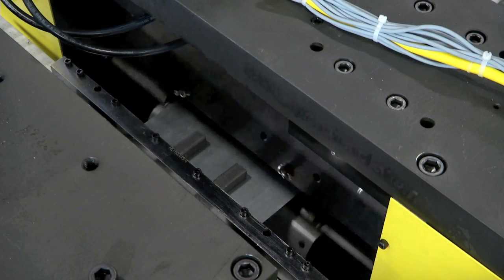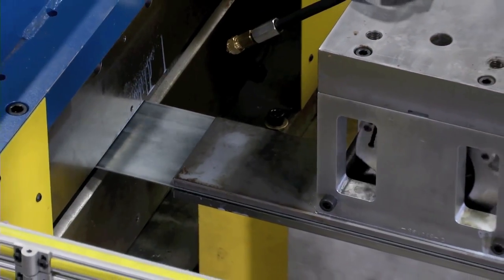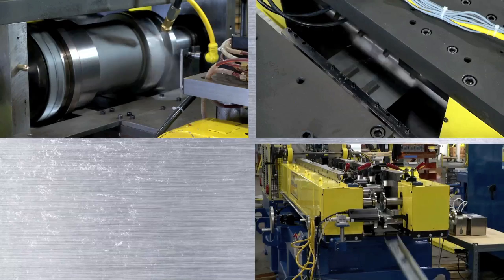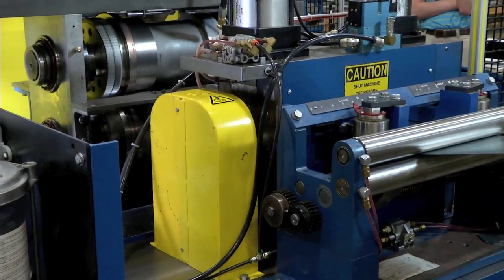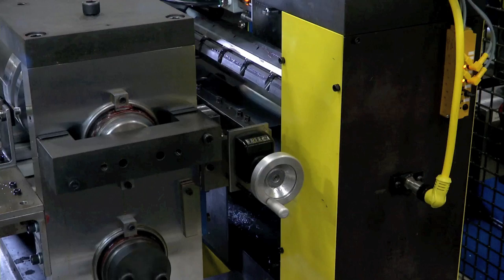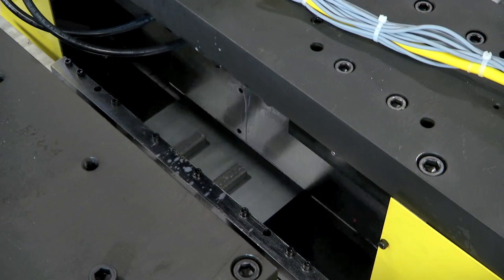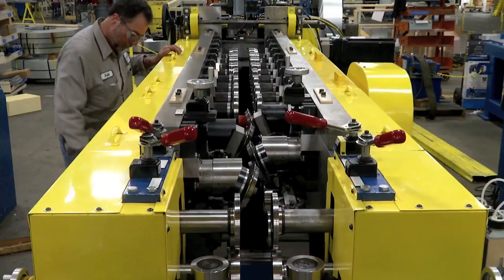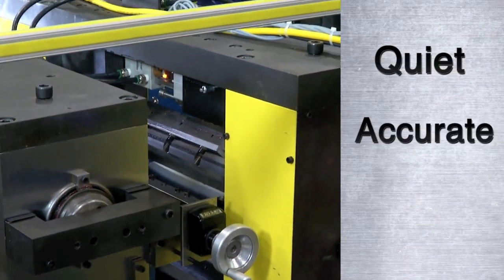Rotary Punch & Shear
Patented Punch and Shear Technology notches and cuts to coil material, prior to the roll former, for the fastest roll forming and steel framing solution available. Two models of shear can cut 25 to 16 gauge or 25 to 12 gauge without changing tooling.  The Rotary punch can be outfitted with different toolsets for producing drywall, light structural or structural products.